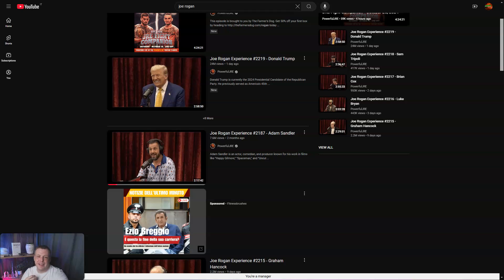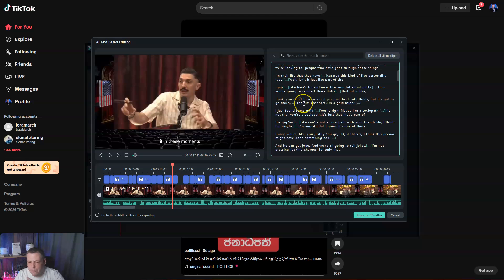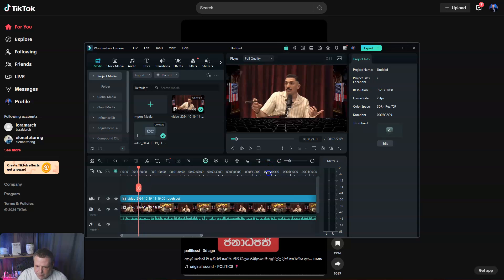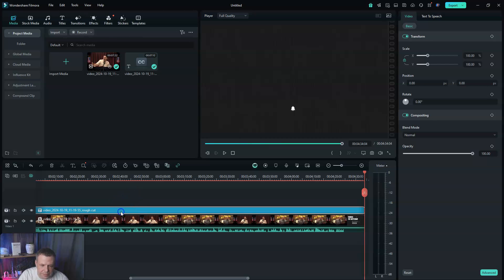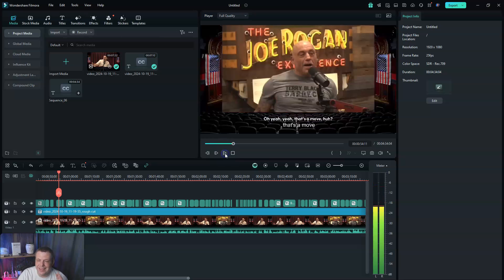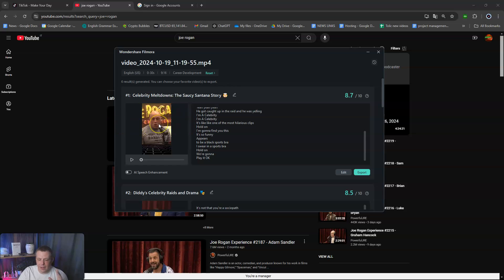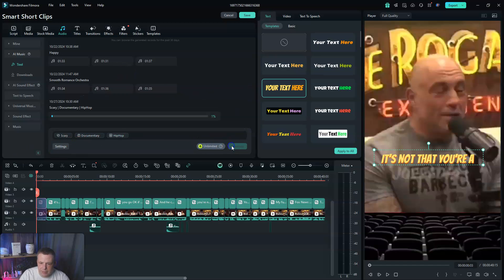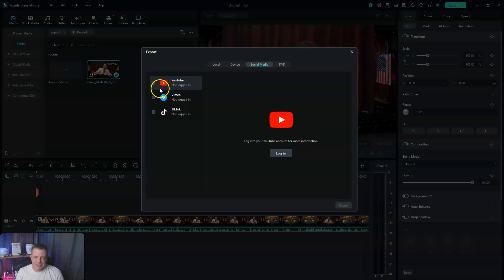Make Your Podcast Clips Go Viral: Easy Editing Tips with Filmora!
Edit Your Way to Viral Success! 👾

🎥 Create Stunning Videos Effortlessly! Try Filmora now

Learn how to turn your podcast 🎙️ and streaming clips into viral videos with Filmora. This tutorial covers essential tips to create engaging content that boosts views and monetization. Discover Filmora’s top features like Smart Short Clips, Dynamic Captions, Auto Reframe, and Social Video Planner for fast and effective editing.

⏰ Timestamps:

0:00 Intro – Why Podcast and Stream Clips Go Viral
0:45 Benefits – Engagement & Monetization
1:30 Step 1: Finding Content Ideas – Spotting Popular Clips
2:15 Step 2: Editing Highlights – Manual and Smart Clip Options
3:20 - Text-Based Editing: Select Engaging Clips
3:50 - Dynamic Captions: Boost Engagement
4:10 - Sound Effects: Enhance with AI Tools
4:30 - Auto Reframe: Switch to Vertical Format
5:00 Smart Short Clips – Automated Editing
6:00 Step 3: Social Video Planner – Schedule and Post
6:30 Call to Action – Try Filmora & Share Your Success!

📌 Top Filmora Features for Viral Editing:

 • Smart Short Clips: AI-based clip generation
 • Smart BGM Generator: Custom background music
 • Auto Reframe: Effortless vertical resizing
 • Dynamic Captions & Text-Based Editing

💡Make sure to tag @filmora_editor in your content and let us know how these tips help your videos go viral!